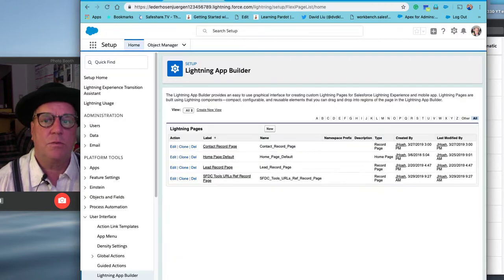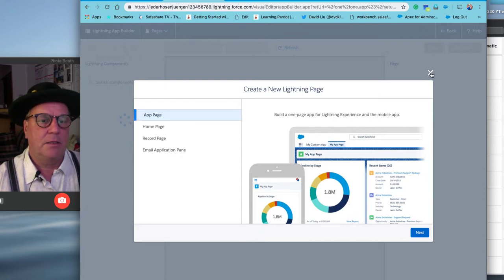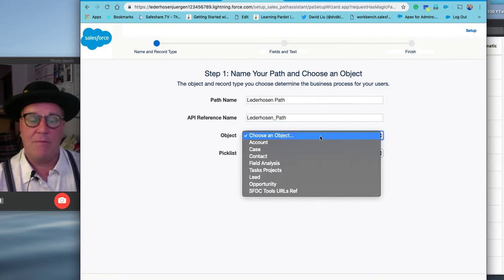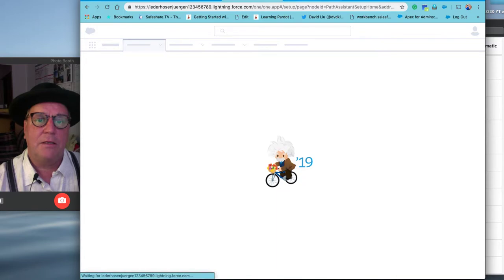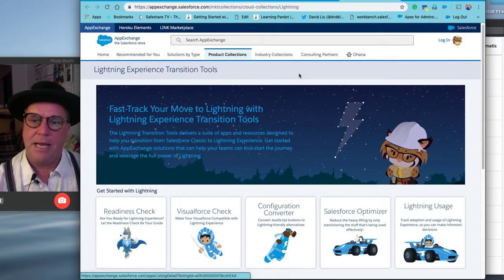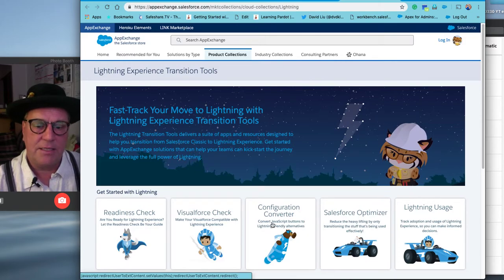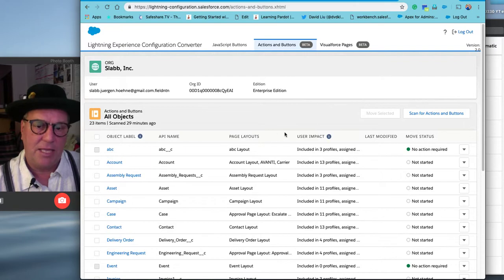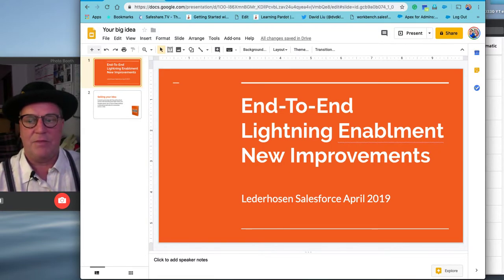Enable Lightning for One Profile Easily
Unlock the full potential of Salesforce Lightning for a single profile with this comprehensive tutorial! Whether you're looking to clone a profile like Account Executive or customize the Lightning Home Page, Email, App Page, Record Page, and Outlook integration, this guide walks you through each step. Learn how to enable Paths and configure Lightning Components specifically for your domain, and discover essential tools that make the transition to Lightning seamless.

We'll cover:
Cloning and customizing a profile (e.g., Account Executive).
Enabling and customizing the Lightning experience for Home Pages, Email, App Pages, Record Pages, and Outlook.
Setting up Paths for guided selling processes by group or profile.
Lightning Components – ensuring they're enabled in your domain.
Essential tools: Lightning Experience Transition tools like VF Page Optimizer, Magic Mover, and Config Converter.
AppExchange Lightning tools, including links to essential apps for converting JavaScript buttons, analyzing Visualforce pages, and managing attachments.

Lederhosen Salesforce brings you another powerful tutorial to optimize your Salesforce experience!